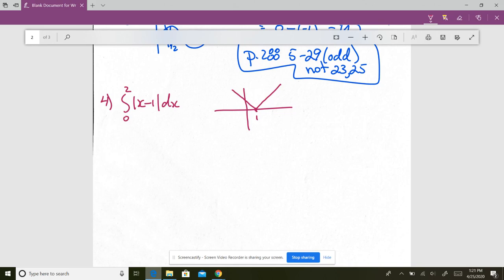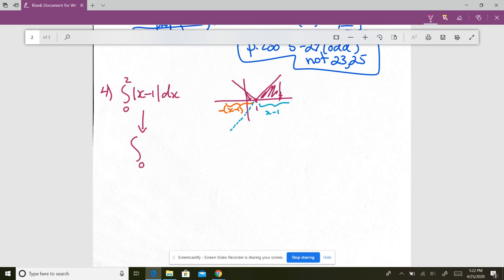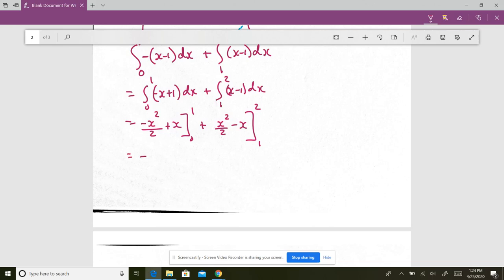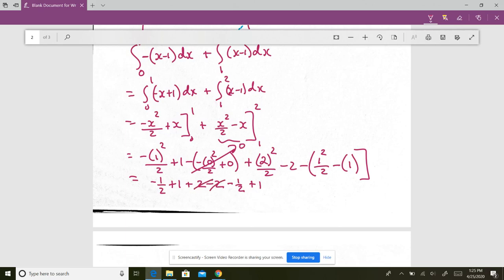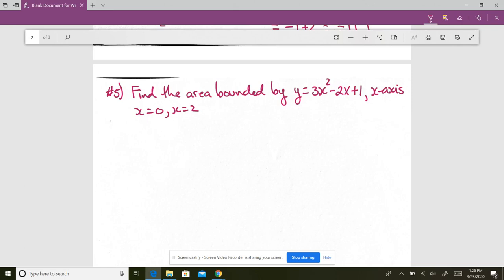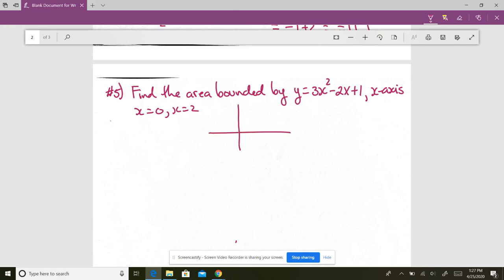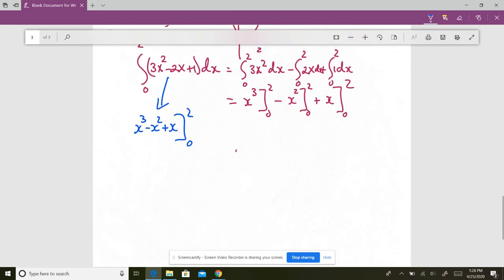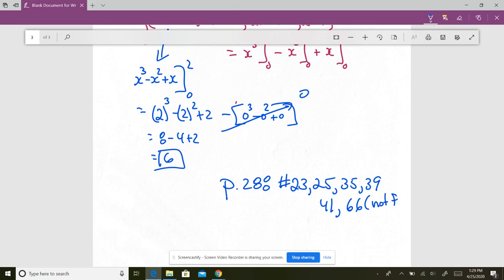4 4 Fundamental Theorem of Calculus Part 2